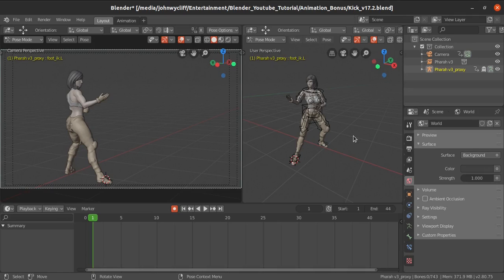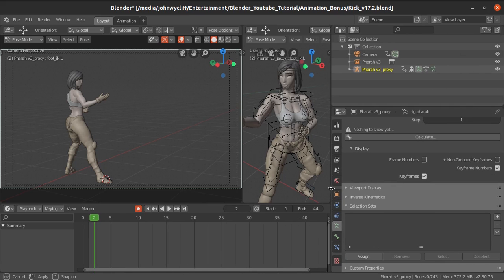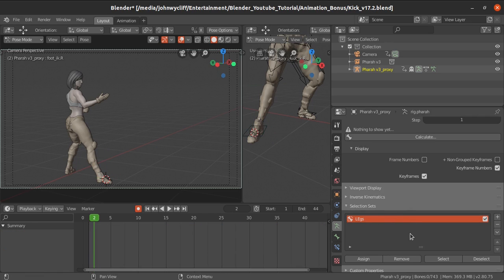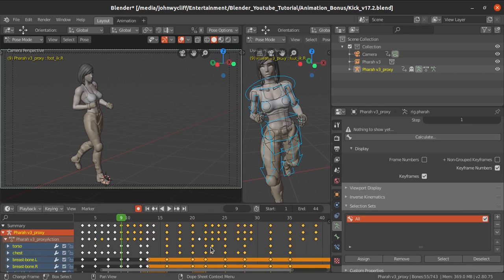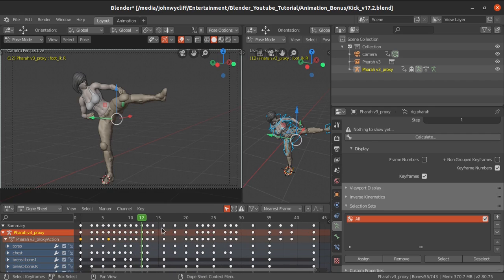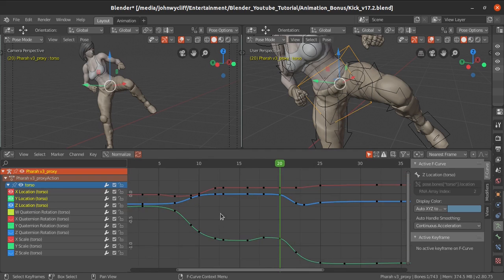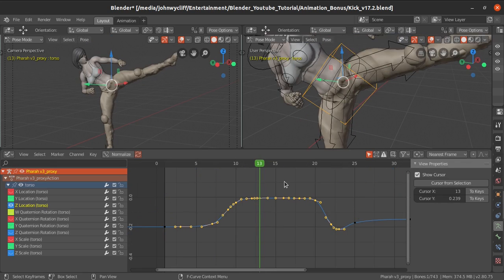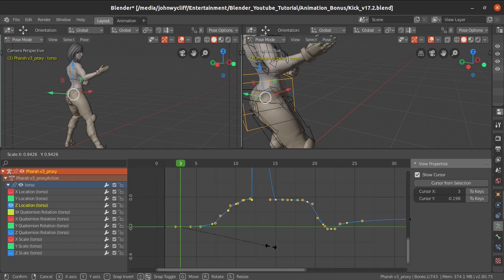Blender - Selection Set, Scaling Key's, Pose Breakdowner (Tween machine)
Explained about using Selection set's, Pose Breakdowner, and Scaling keys in Timeline and graph editor.